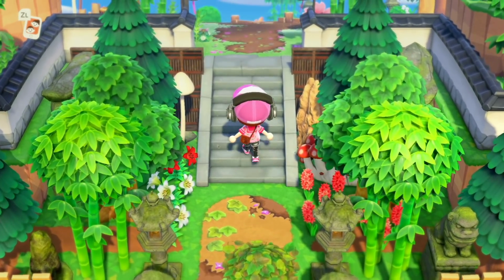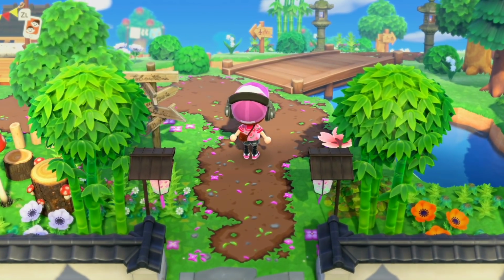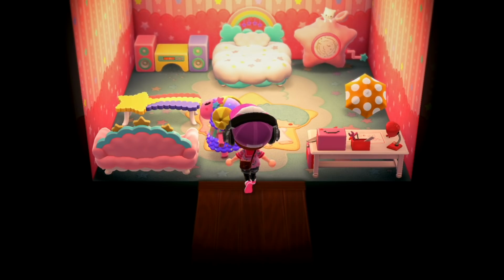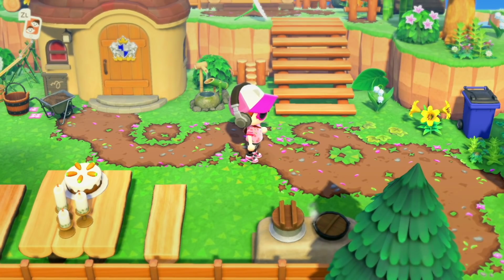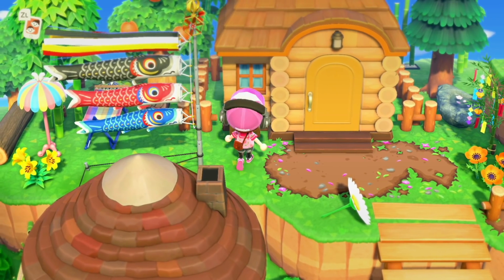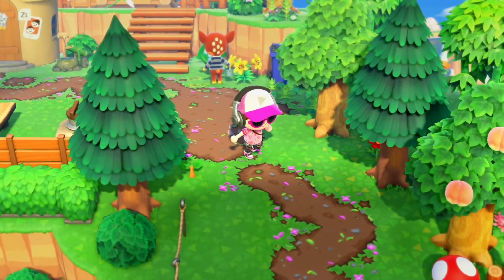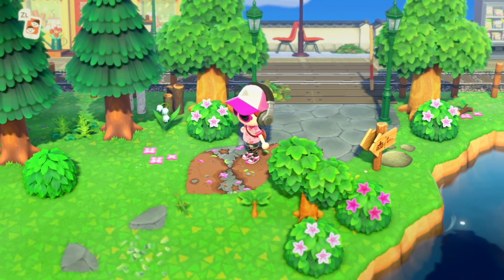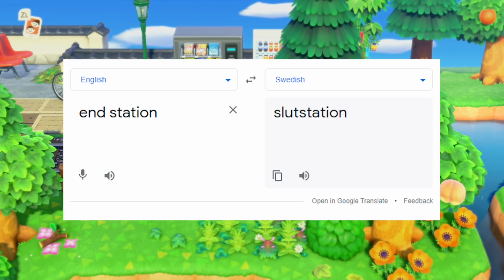I remade my island AGAIN! | Animal Crossing: New Horizons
Creator Codes:
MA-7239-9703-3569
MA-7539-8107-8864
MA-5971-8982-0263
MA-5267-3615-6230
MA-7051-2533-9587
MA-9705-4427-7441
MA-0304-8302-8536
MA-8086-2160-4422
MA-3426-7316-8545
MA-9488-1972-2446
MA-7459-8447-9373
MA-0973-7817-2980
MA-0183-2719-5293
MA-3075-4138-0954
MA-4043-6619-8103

More me!

Socials!

You're new? Well, good job finding the description! Let you in on a secret.. Most people don't! Anyways, thanks for stopping by! I play games of all types, talk crap, you know the deal. It's Youtube. Hope you like it! :3